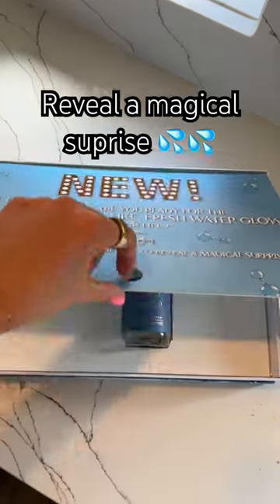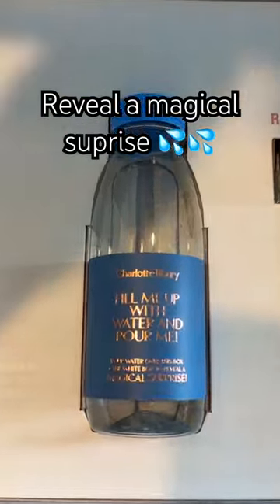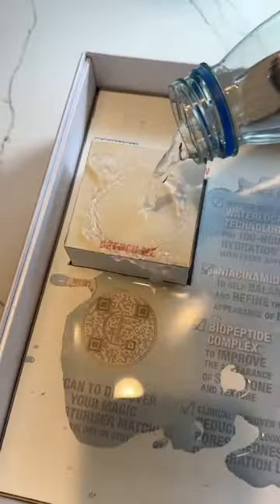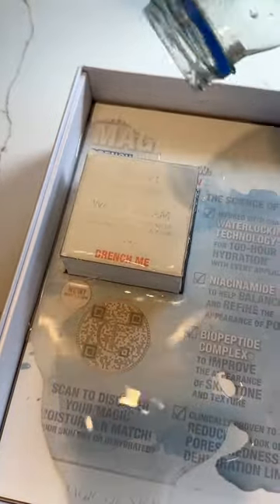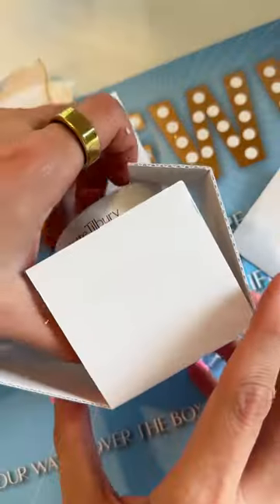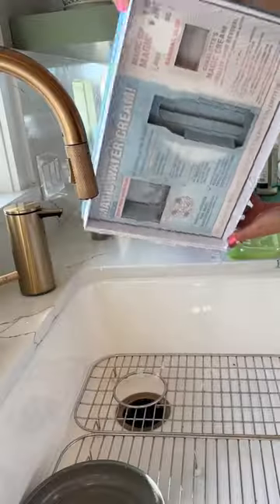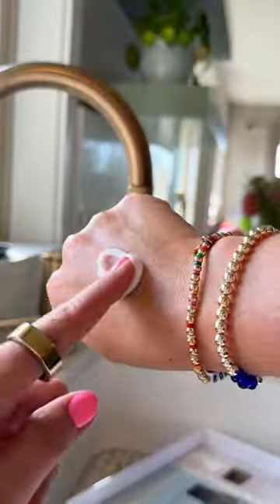Pour water to reveal a magical surprise- so of course I drenched it!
Pour water to reveal surprise 💦 this is giving scratch and sniff vibes and im thoroughly enjoying this

Its the new Magic Water Cream from @Charlotte Tilbury

I was suprised this did not have fragrance- this has Niacinamide, peptides

Definitely a lightweight moisturizer but still does the job for dehydrated skin